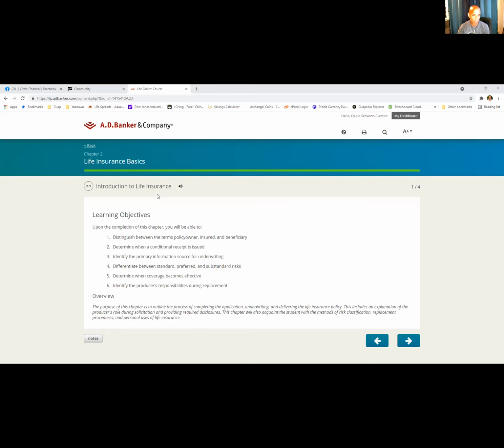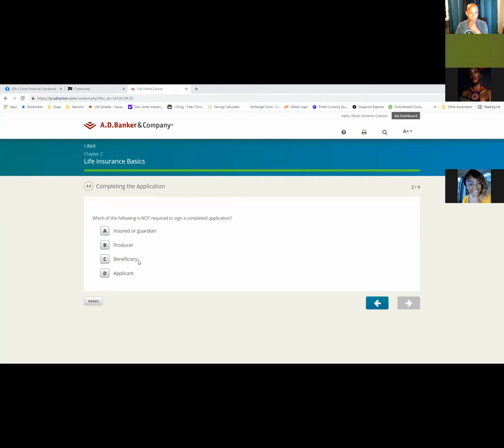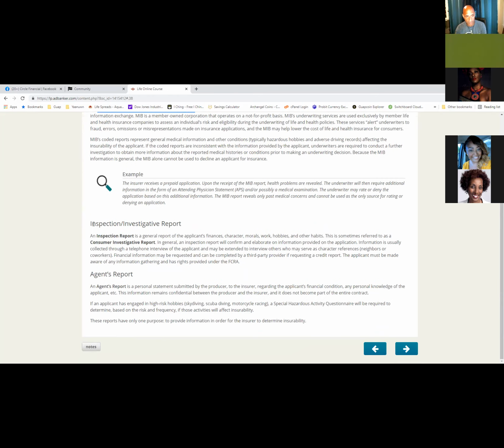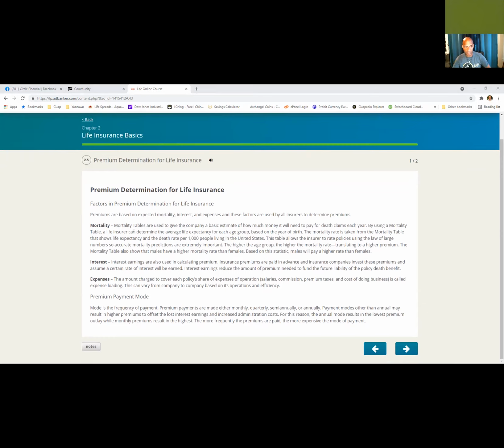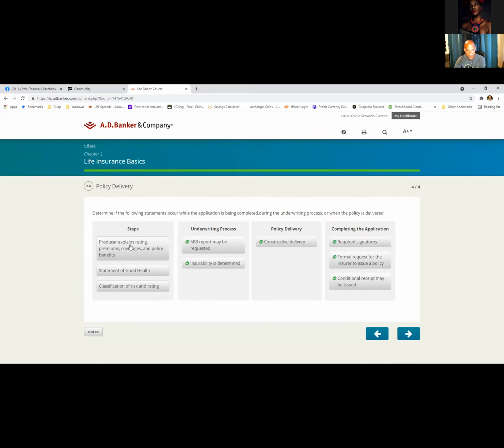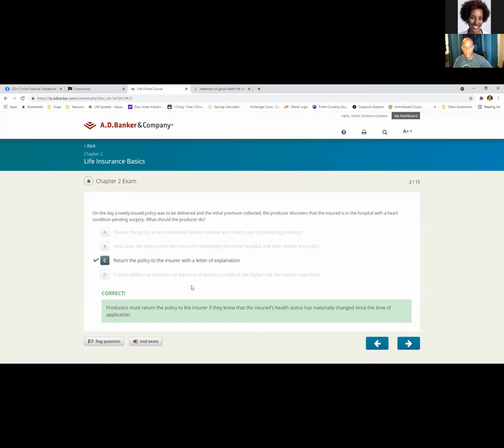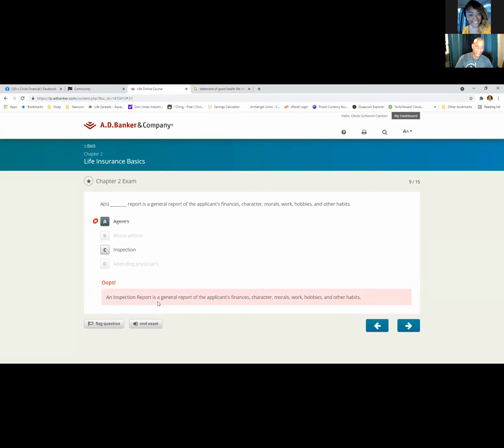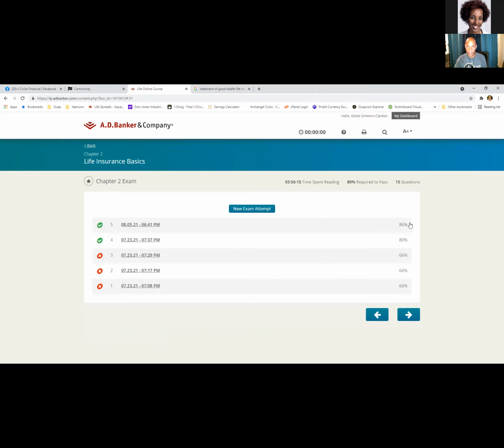Life Insurance Exam Master Class #2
Day 2 of the Free Life Insurance Exam Master Class to help you get licensed in the life insurance industry.

One of the highest paid industries available to All.